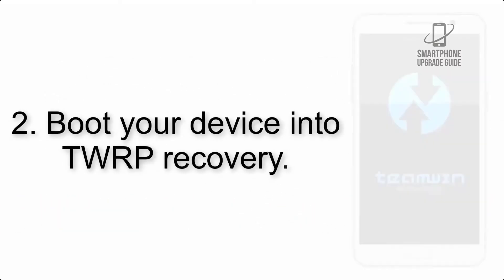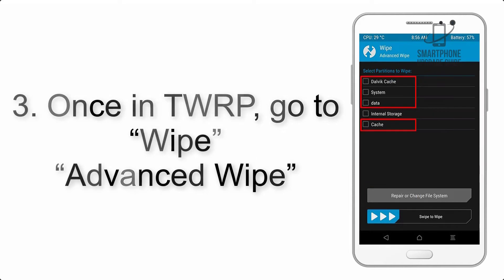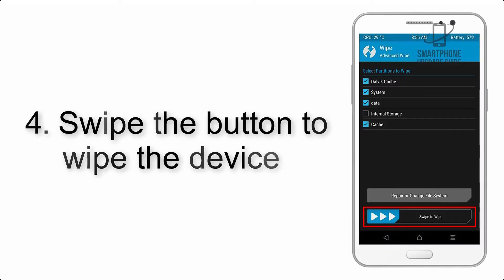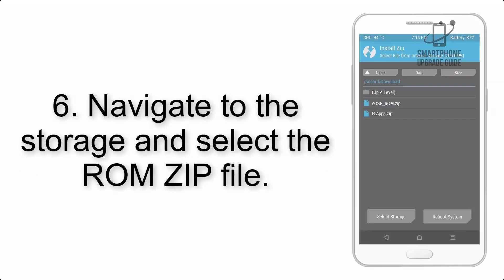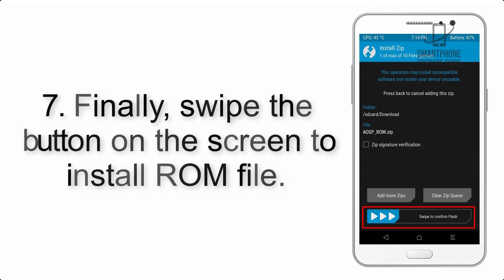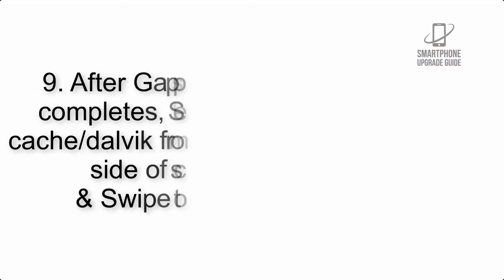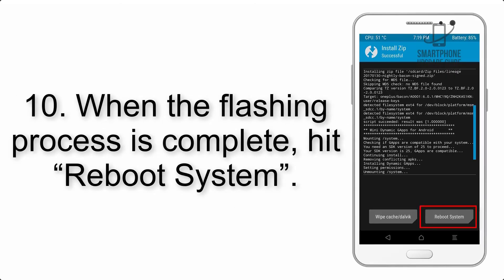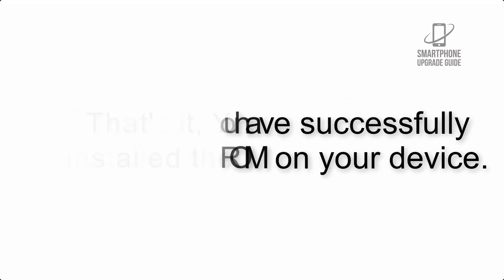Install Android 10 on OnePlus Nord (LineageOS 17.1) - How to Guide!